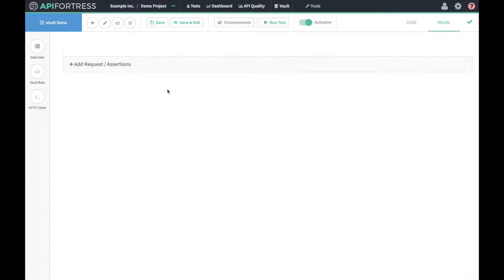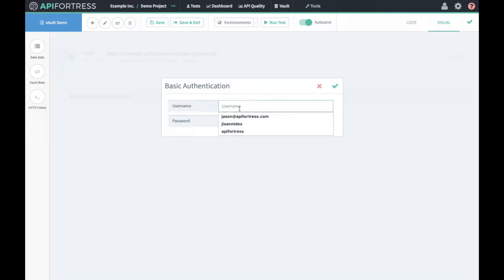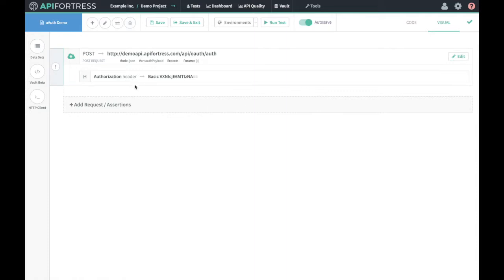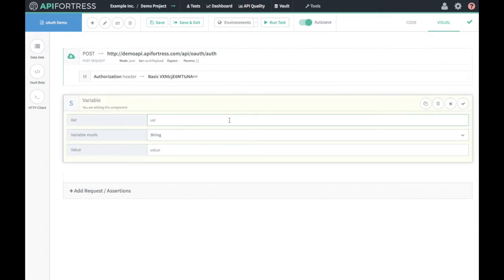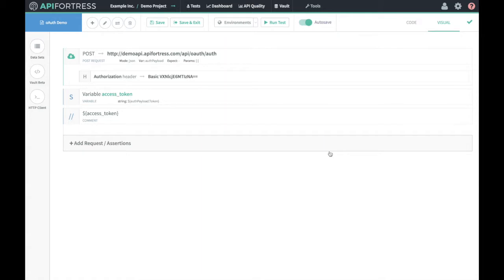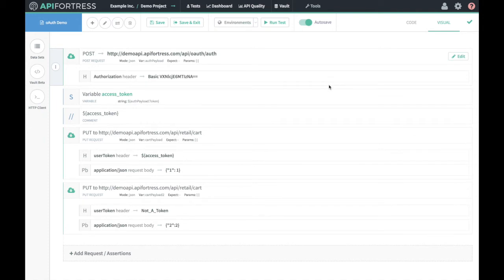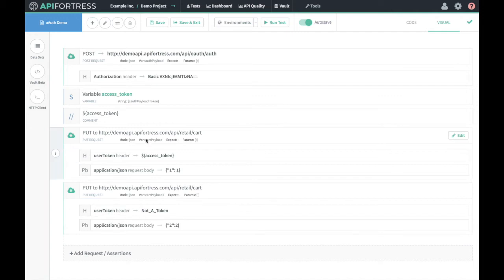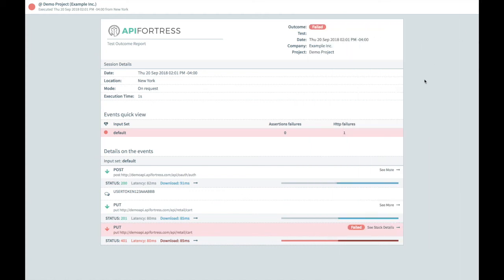API Fortress - Token Based Auth/OAuth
This video explains how to use token based authentication schemes in API Fortress

API Fortress is a continuous testing platform for APIs that helps organizations accelerate releases while decreasing risk. Shift left with our automated platform, and unify developers and test engineers on a standardized testing strategy. Integrate with your existing version control and CI/CD platforms to streamline workflows. Learn how enterprises are transforming their API programs with continuous testing